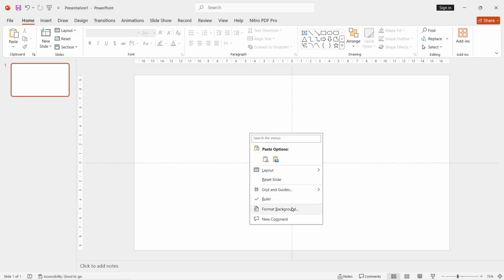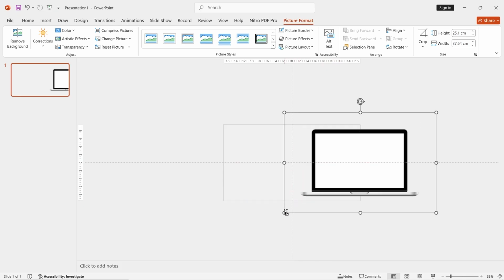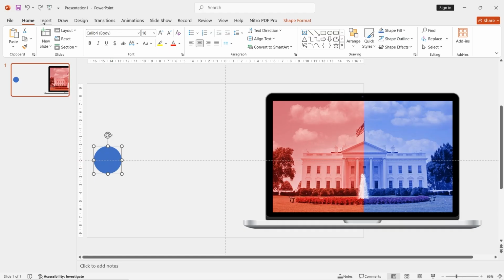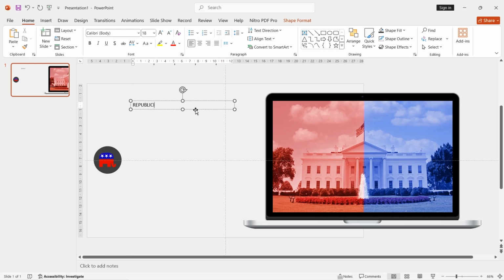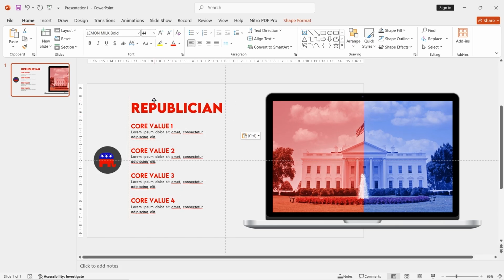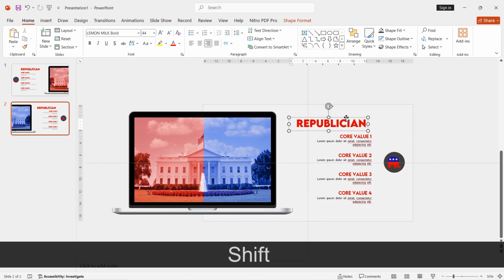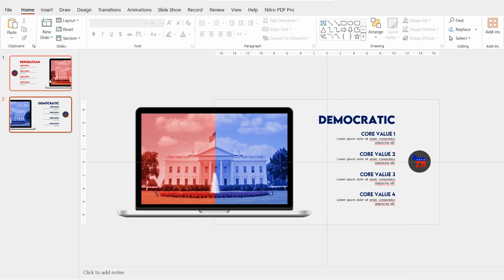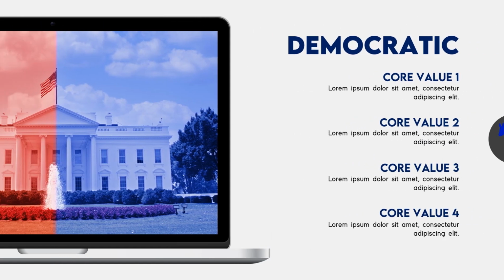Create Dynamic COMPARING SLIDES in PowerPoint (Pros and Cons Slides Tutorial)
PowerPoint Template for DEBATE! You can create this slides only by using push transition (no need morph transition). In this video I'll show you how to make comparing slide that you can use in any version of PowerPoint. With this PowerPoint template, you can create comparing theme of two different perspective. It can be pros and cons about two different opinion. You can also use this for school and college debate purpose.

Laptop Mockup Pic is from Vectonauta on Freepik